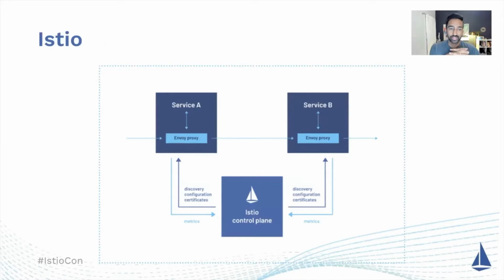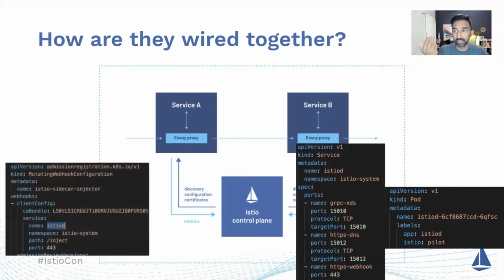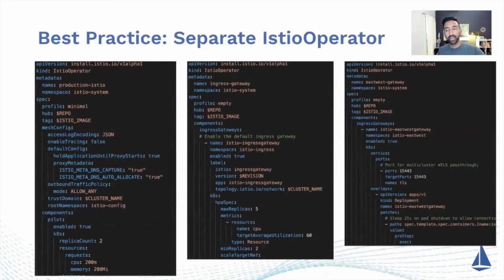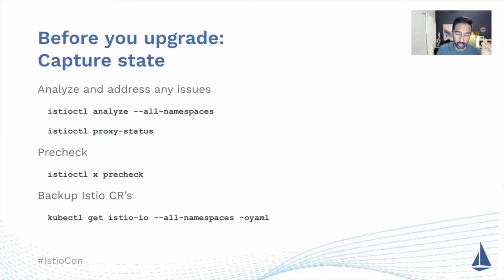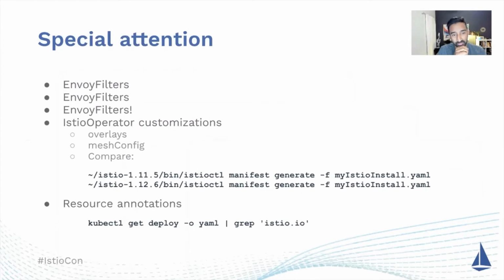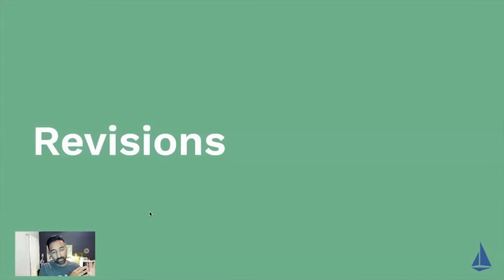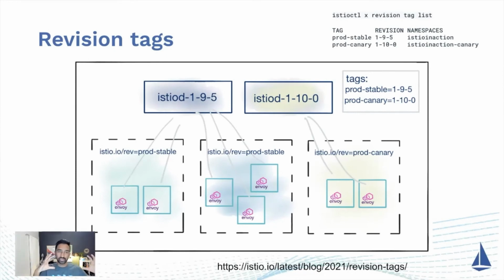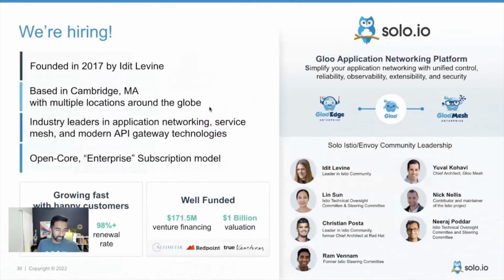A Field Guide for Safe Istio Upgrades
Presented by Ram Venman at IstioCon 2022.

As a Field Engineer at Solo.io, the speaker helps organizations of all sizes install and upgrade Istio in production every day. What we already know is that there is no one-size-fits-all approach to perform upgrades. Enterprise platform owners and service owners maintain distinctive environments and Istio deployment models depending on their tenancy, security, and cost requirements. The varying risk tolerance for a potential downtime during an upgrade is another factor to consider. Developing a custom plan is often critical to address an organization’s unique architecture and constraints.

In this session, the speaker will outline the various upgrade strategies, their advantages and disadvantages, the gotchas that you need to watch out for, and most importantly - some best practices you can apply from day 1 to ensure successful upgrades in the future.